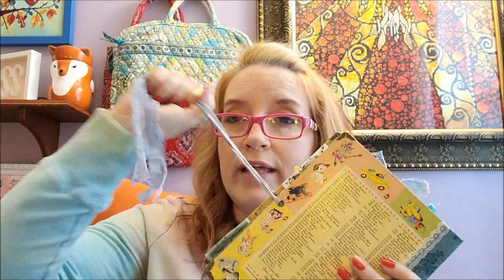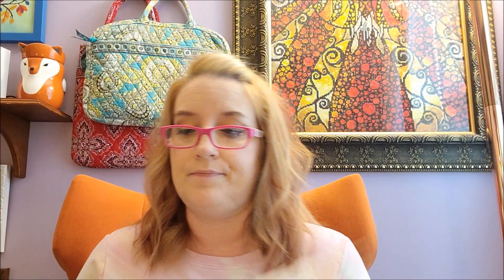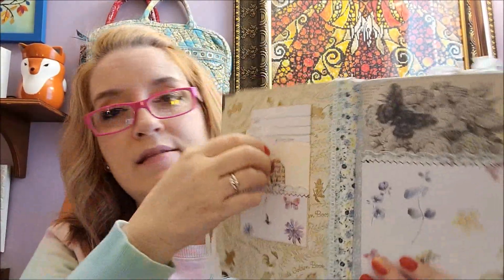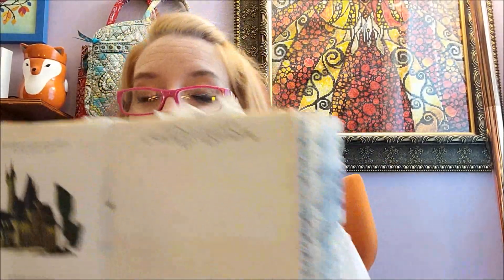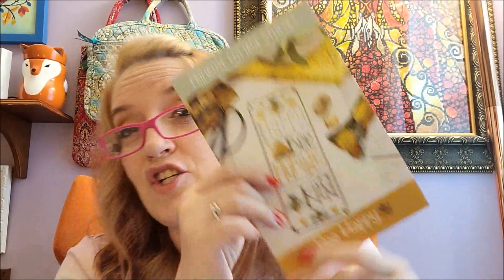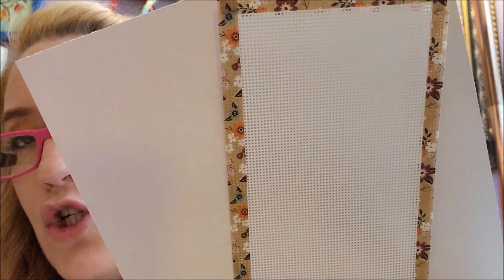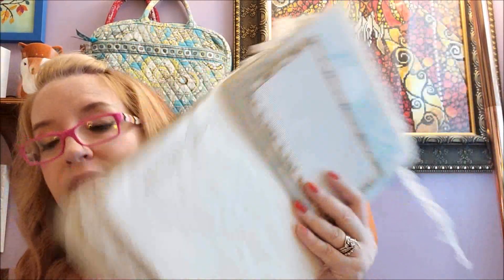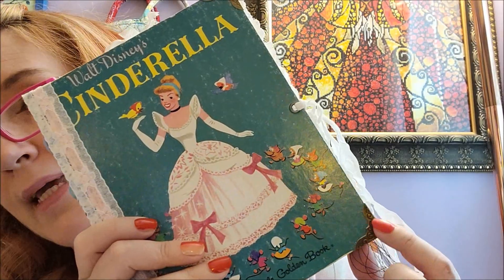Flosstube~6-8-22 Update~junk journal mishap~Small Miracles #6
Three Birds Lane on Etsy where I bought my junk journals:

Clip On Light